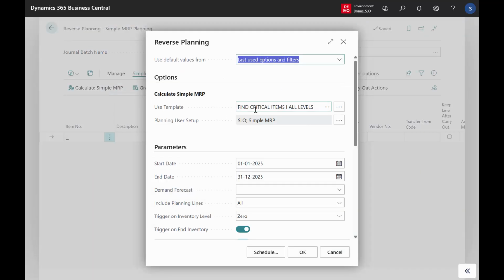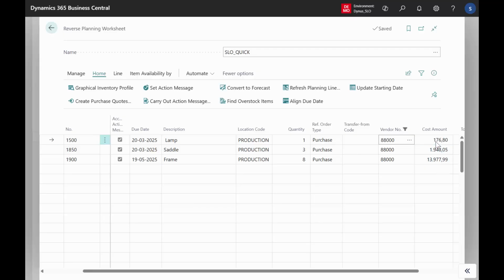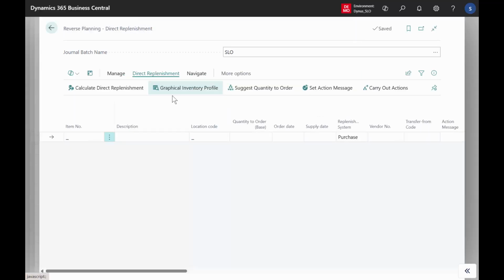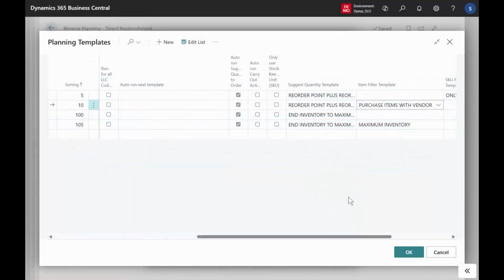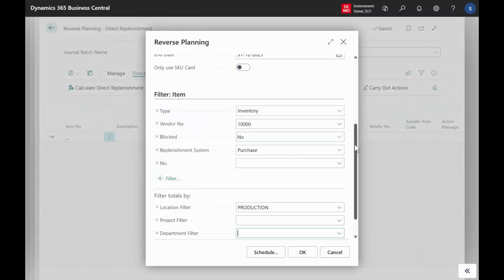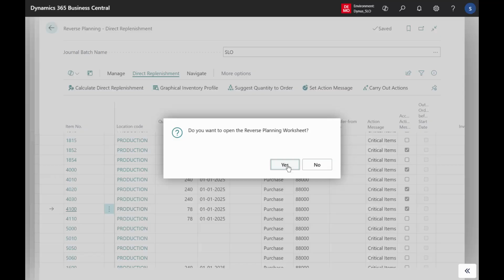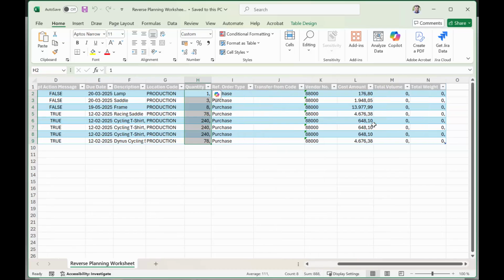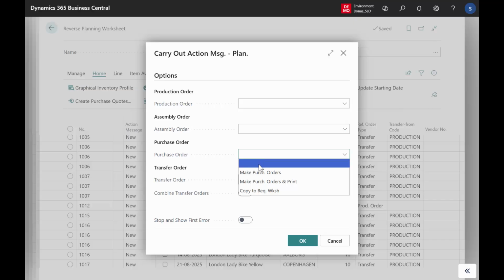ENG25072911 Use Simple MRP & Direct Replenishment to get vendor discounts or free freight